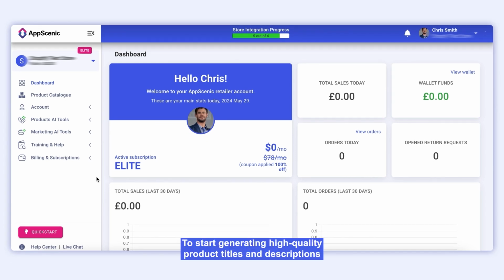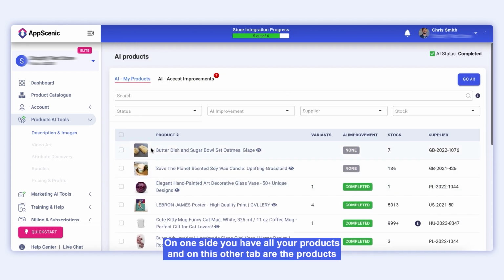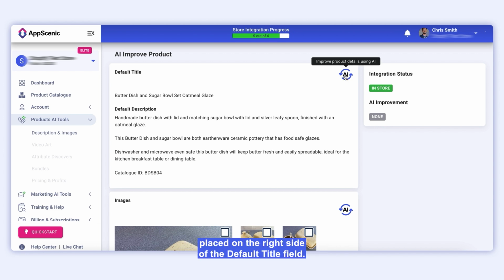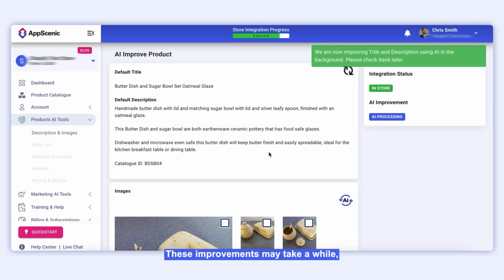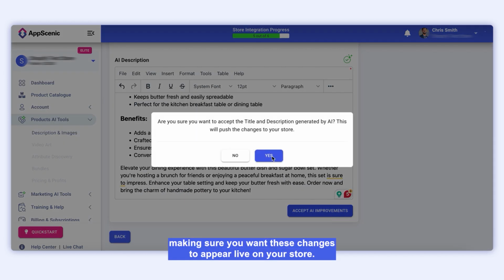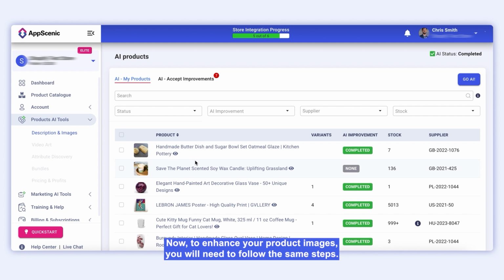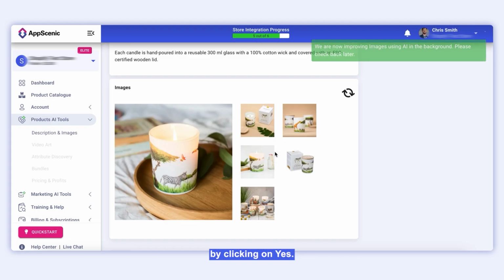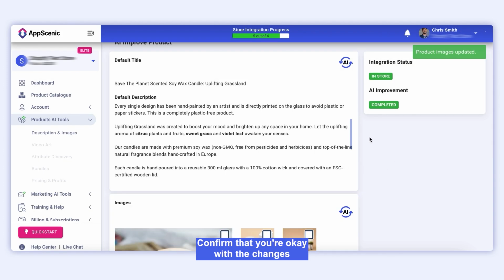How to use the Description and Images AI Tool - AppScenic Retailers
To start generating high-quality product titles and descriptions and enhance product images in minutes with AI, follow these easy steps.

What is AppScenic?
AppScenic is the ultimate AI Dropshipping Automation platform, connecting ecommerce store owners to super fast and high-quality suppliers from top-tier countries.

By joining AppScenic, store owners get access to:

✅ Over 1,000,000 dropshipping and wholesale products
✅ Top-tier suppliers from USA/UK/EU/CAN/AUS
✅ AI-powered tools for improving your store products
✅ Fast shipping and prime services
✅ Import products to store with just a click
✅ Auto-ordering
✅ 24/7 price and stock sync
✅ Auto-import tracking numbers
✅ Easy returns

We've got your back, reach out anytime and our experts will answer all your questions.

You can get in touch with us via:

💬 Live chat. and click on the chat icon in the bottom-right corner